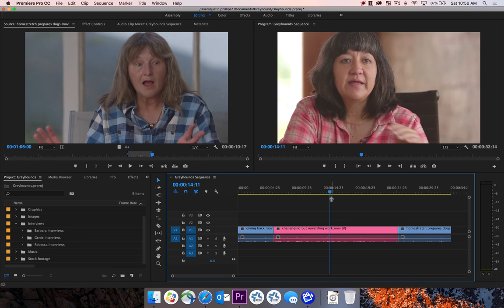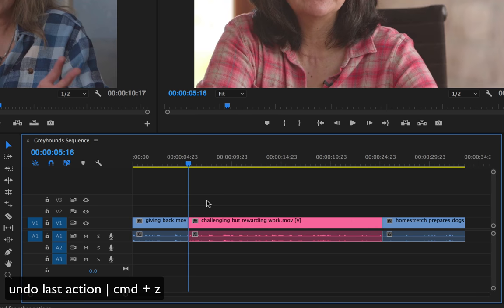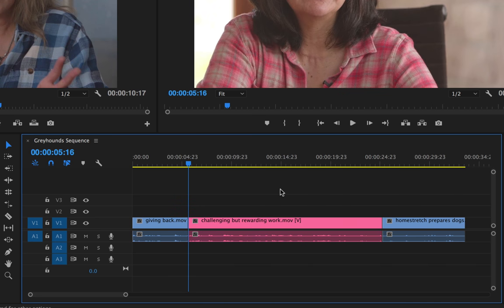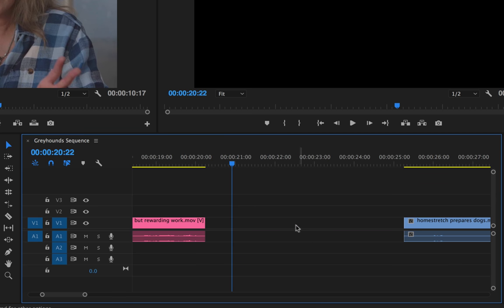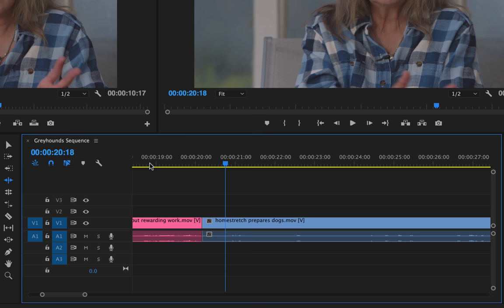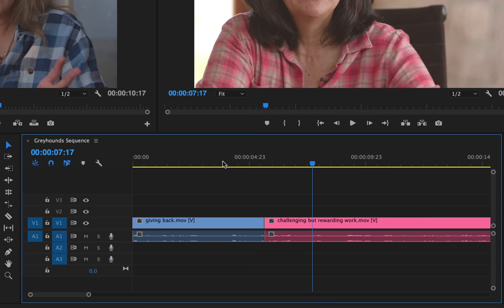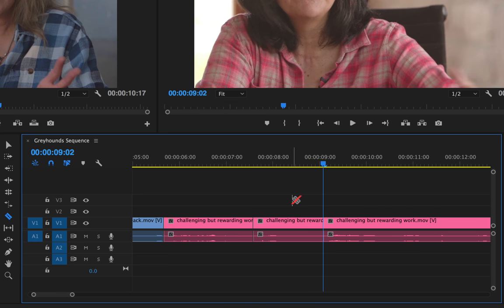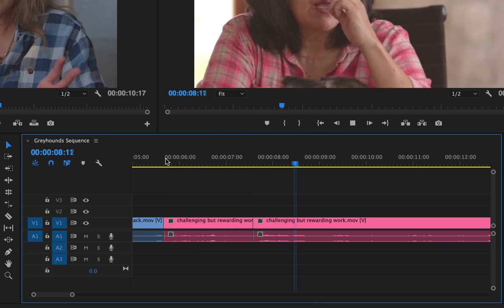4.E - Removing clips and basic trims